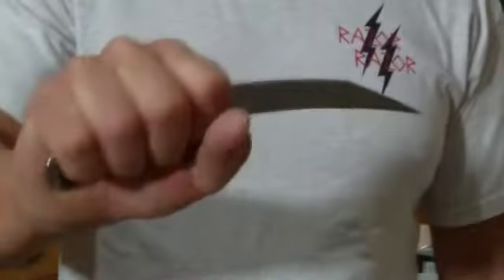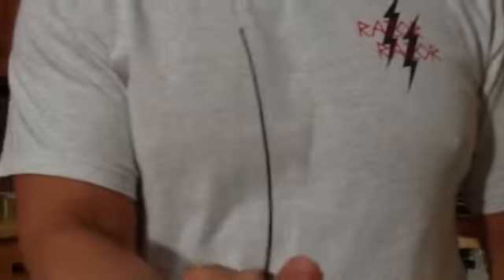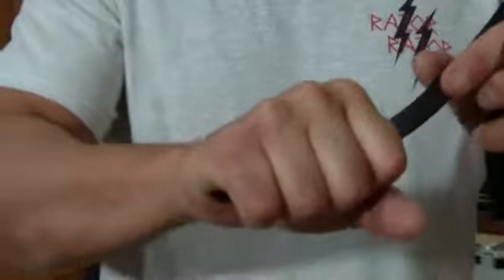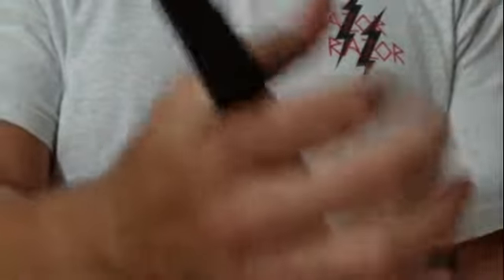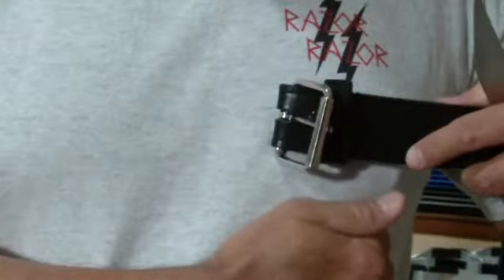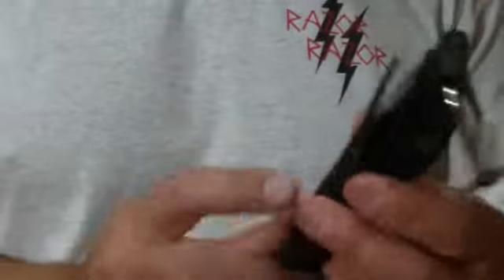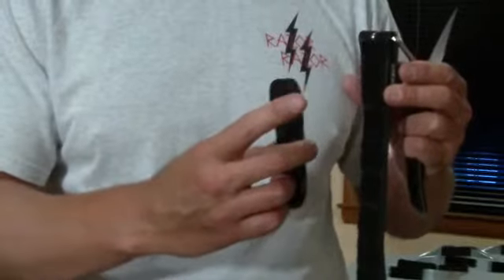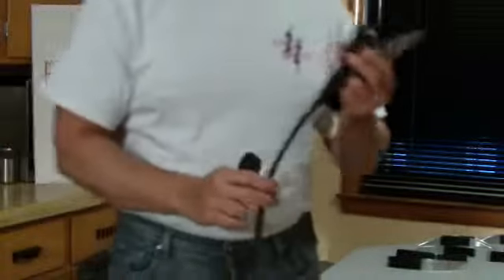42 Level I - Basic - RazorDagger Tactical - Safety Sheath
- The RazorDagger was designed for elite drug enforcement.  This video demonstrates concealment, accessibility, and instant deployment of the basic Level-I RazorDagger Tactical system - it is manufactured in 1.25"-wide by 7", 8", or 9" lengths.